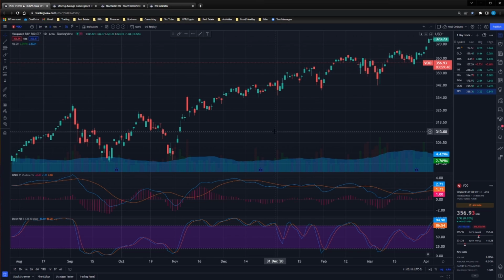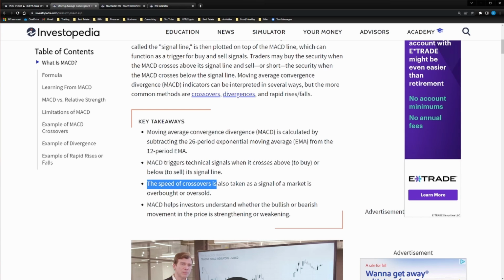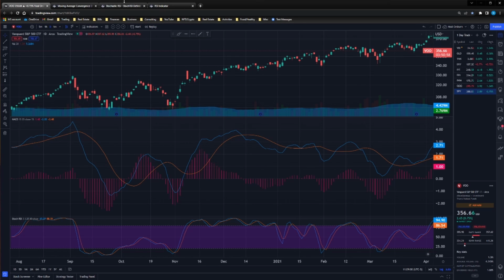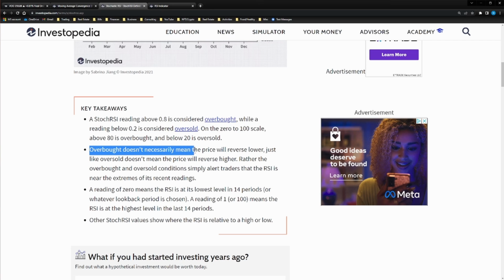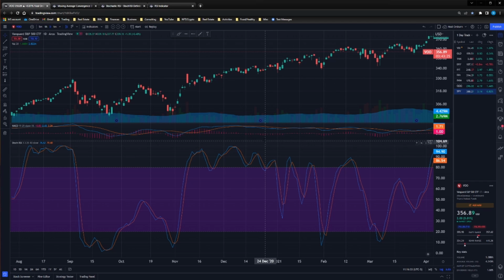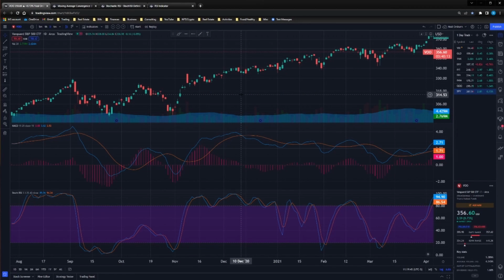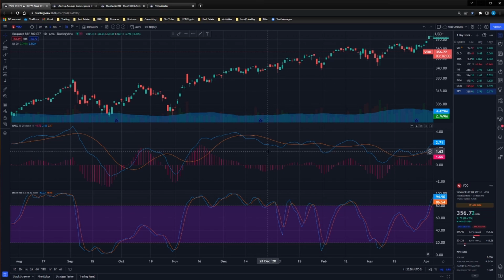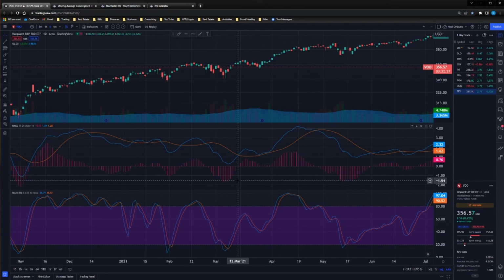How to use MACD and RSI? How I use MACD and RSI? Technical Indicators -- Options Trading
This is going to be a good look at how the MACD and Stoch RSI work. I show you how I use them but you definitely want to adjust them to your own style and preference.